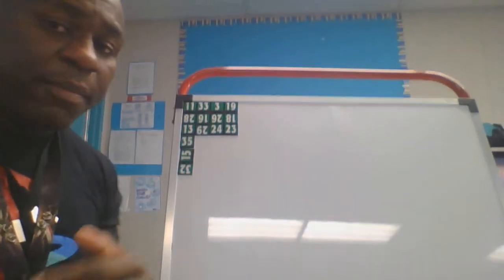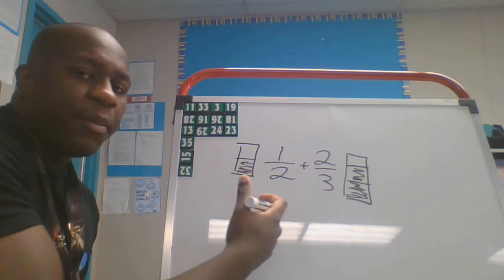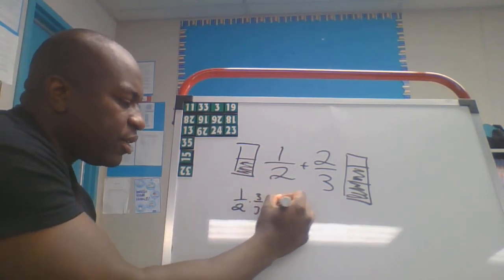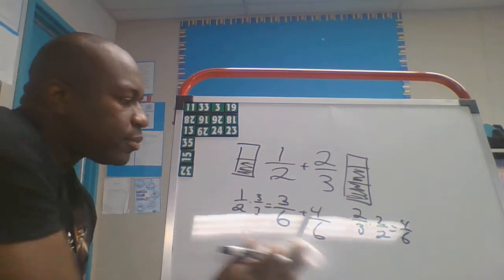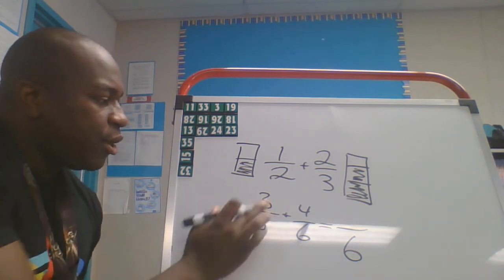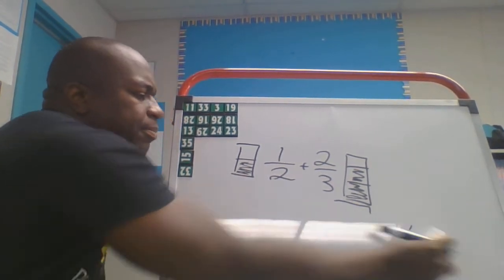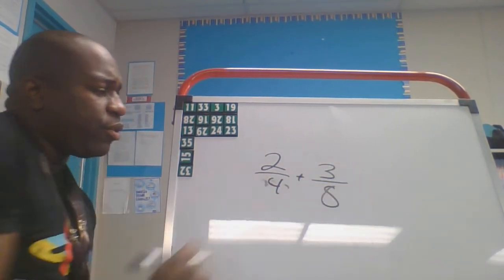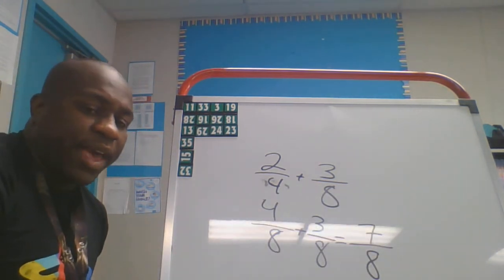Add Fractions with unlike denominators - 7-3